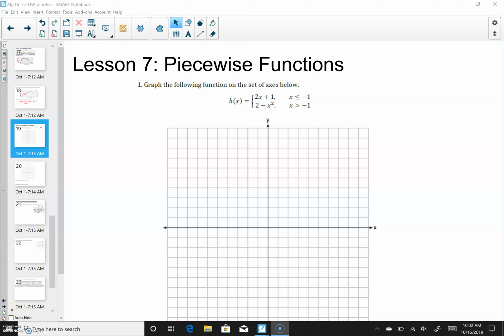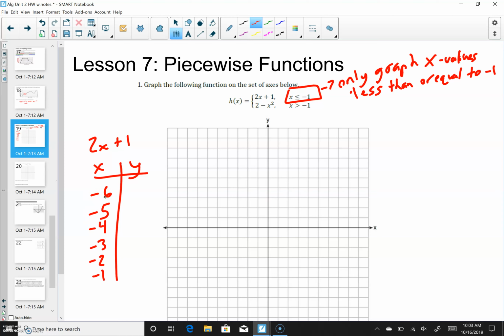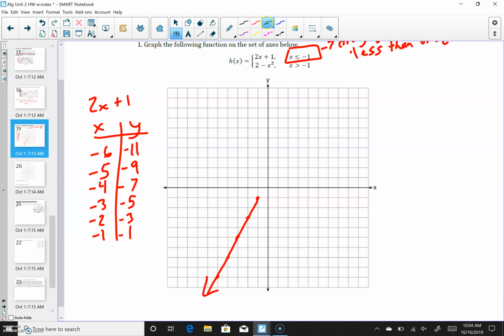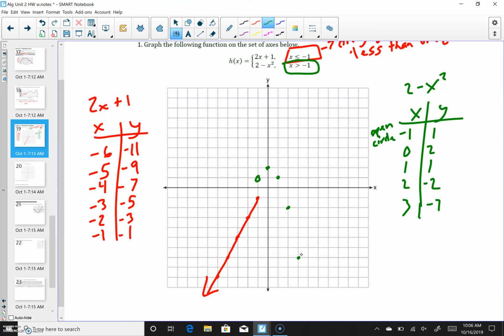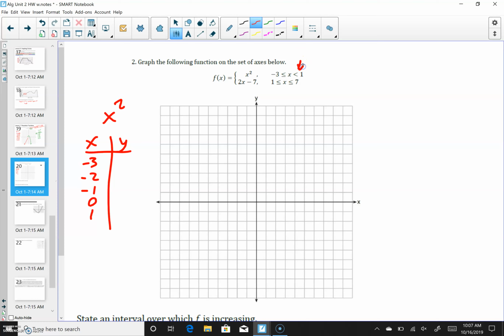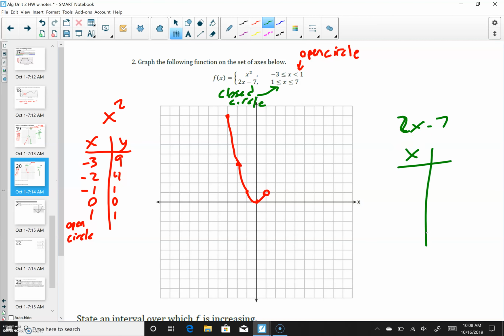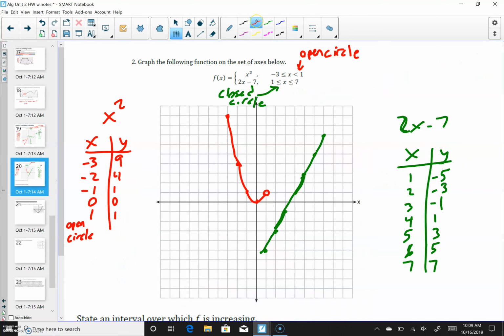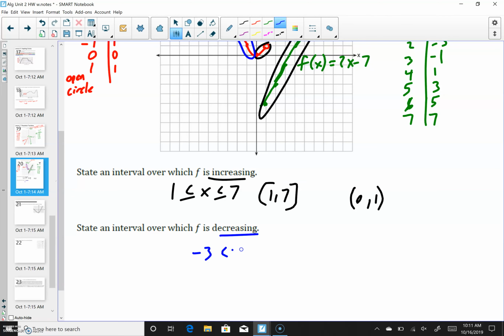Algebra U2 L7 HW